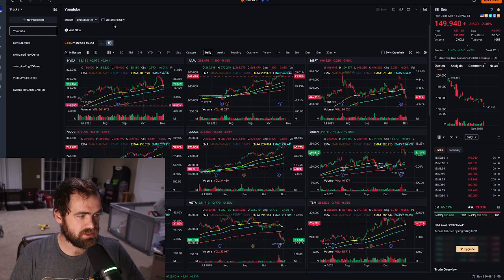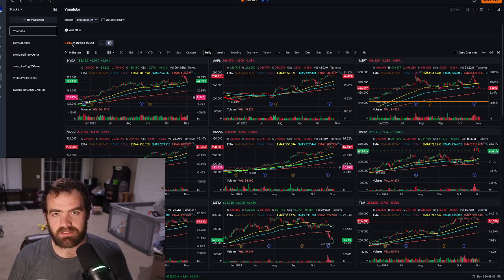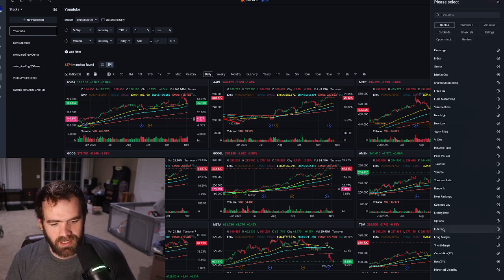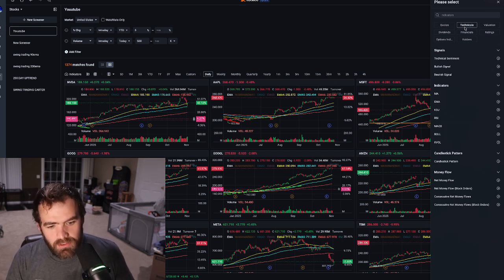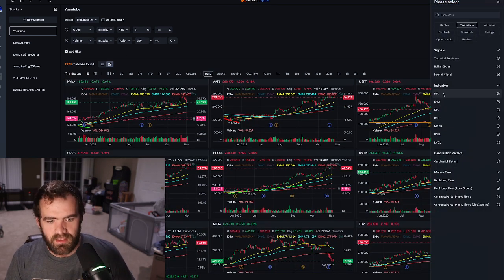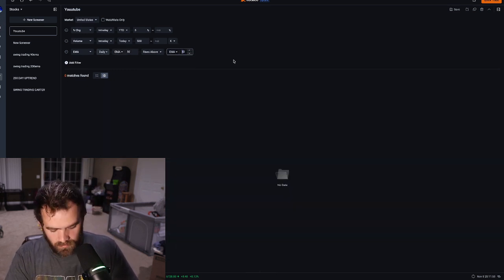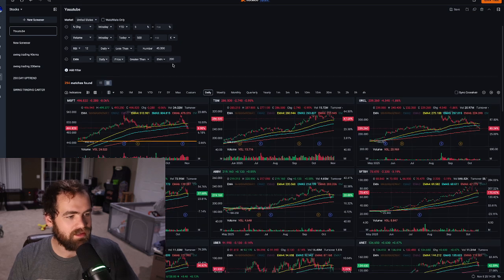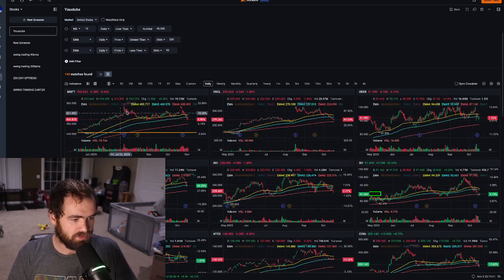How to Find Stocks to Swing Trade on Moomoo Desktop 2025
Learn how to find the best stocks to swing trade on Moomoo Desktop in 2025! 🚀 In this video, I’ll walk you step-by-step through how I scan for high-potential swing trades using Moomoo’s powerful tools — including filters, charts, and volume analysis. Whether you’re a beginner or experienced trader, this guide will help you spot setups faster and make smarter trades.

📈 What You’ll Learn:
How to set up your Moomoo desktop for swing trading
My favorite stock screeners and filters
How to find momentum stocks before they move
Technical indicators that actually work
Daily routine for finding consistent swing trade setups

👉 Watch until the end to see my exact process for finding stocks ready to break out in 2025!💰 Join My Trading School